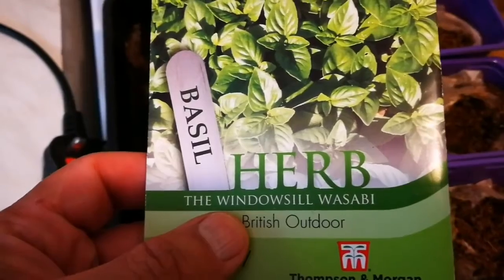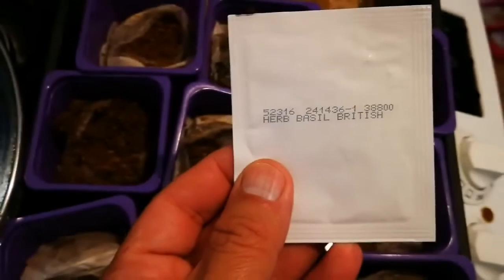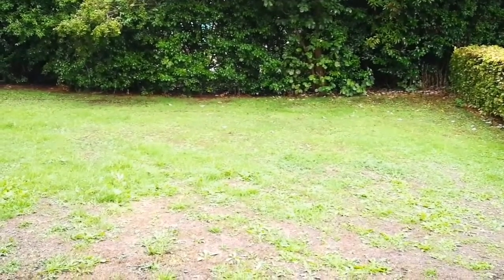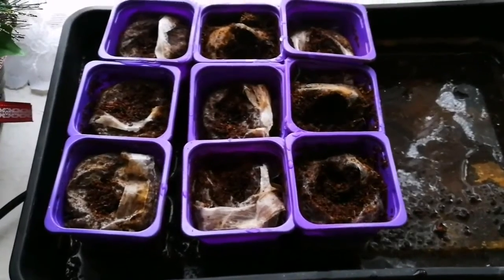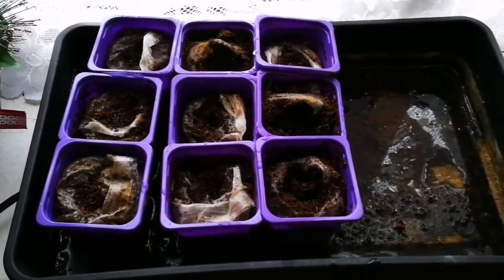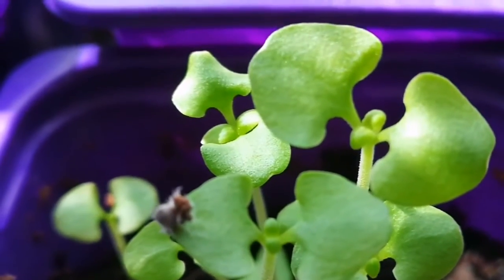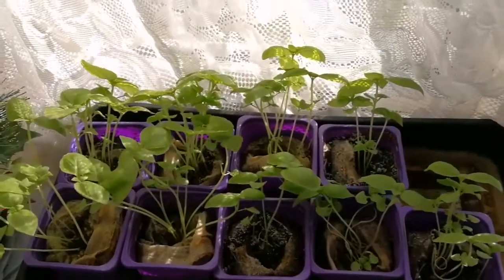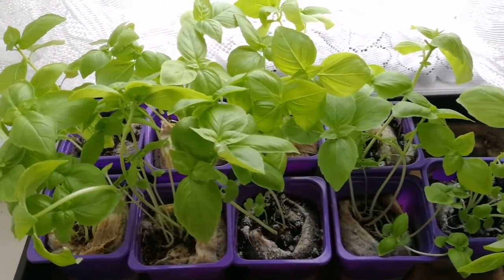How To Grow British Basil, A Cold Hardy Herb/ No Dig Organic Allotment Kitchen Garden And Polytunnel